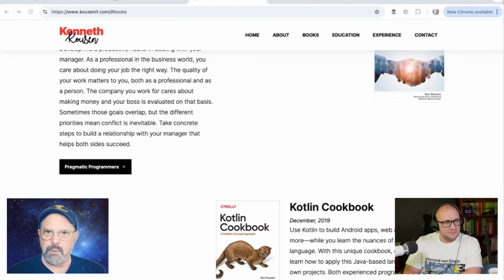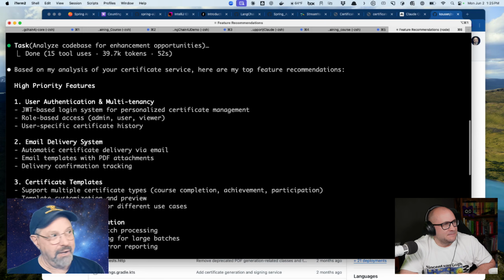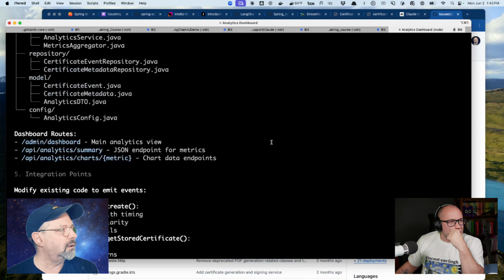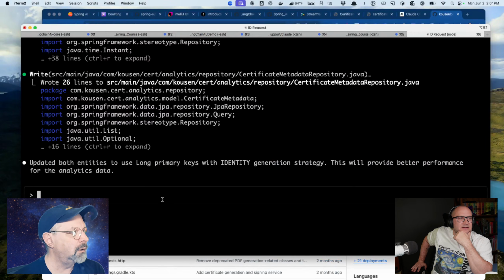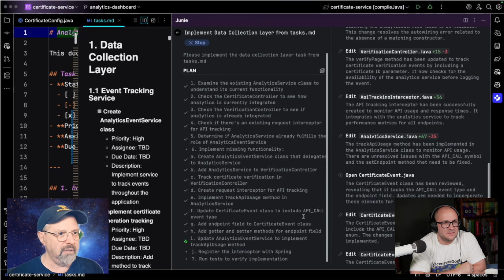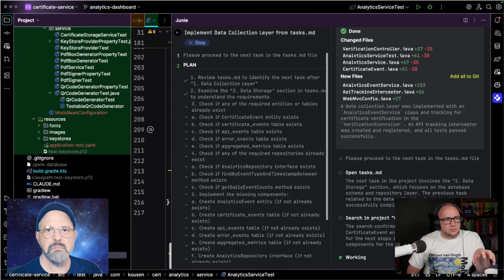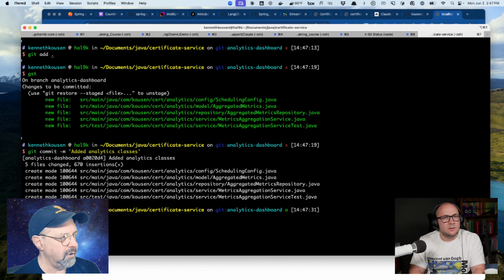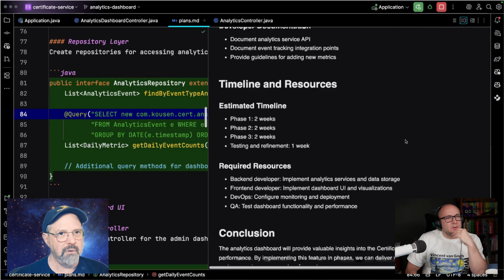Junie Livestream 7: Claude Code and Junie Side-by-side with Ken Kousen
Ken Kousen